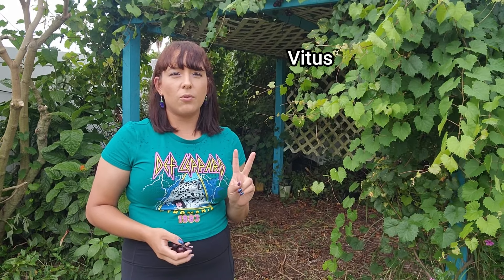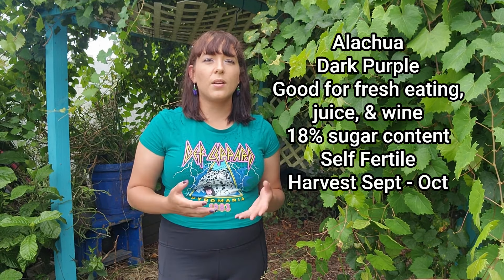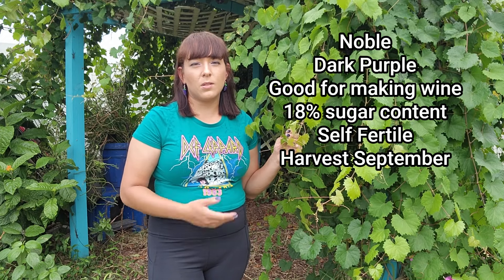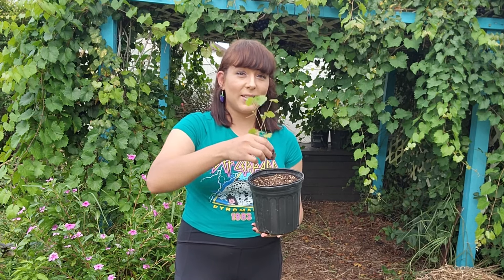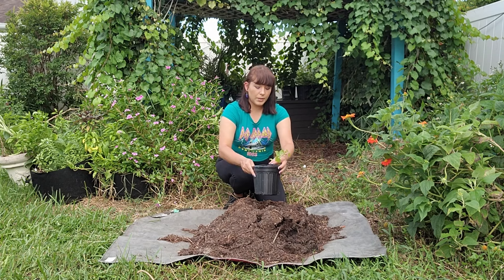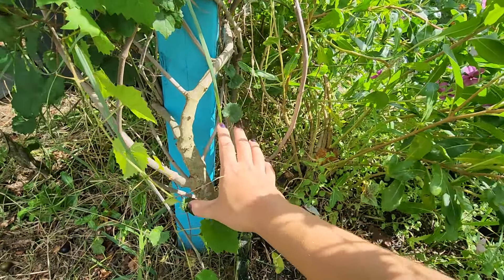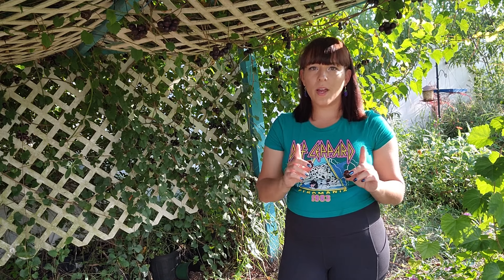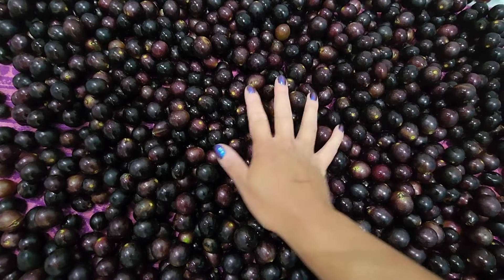The BEST Muscadine Grape Grow Guide - How To Grow Muscadine Grapes At Home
Learn everything you need to know, to grow an abundance of muscadine grapes at home! This is one of the easiest and carefree fruit crops for the home backyard gardener. Muscadine grapes out produce regular table/grocery store and wine grapes. Plus, they are native to the southern parts of the United States so they thrive in our native soils without much care, fertilizer, and inputs.

In this guide, I walk you thru the whole process from the differences between cultivars so you pick the best one for your garden, how to plant muscadine grapes, pruning techniques to maximize production, and how/when to harvest. Muscadine grape vines live well over 20 years and each plant can produce an average of 35lbs per year (depending on the cultivar)! They make the perfect addition to permaculture and food forest type settings. I use the grapes to make jelly, juice, and wine.

Find live muscadine grape vine plants on my website, along with other neat seeds and plants